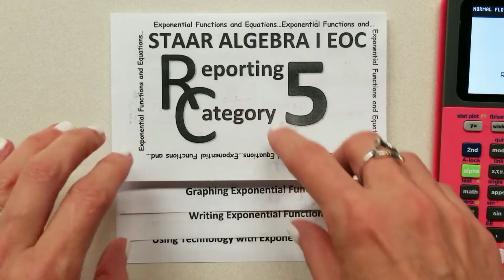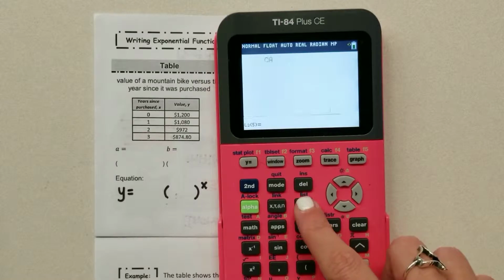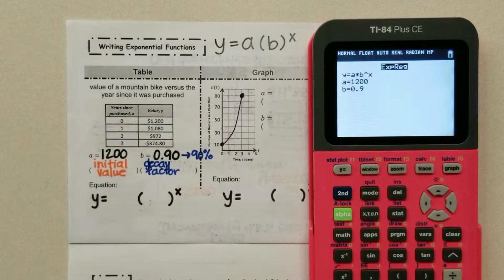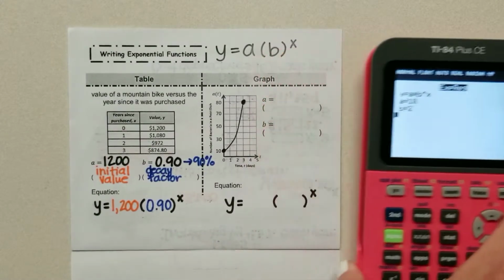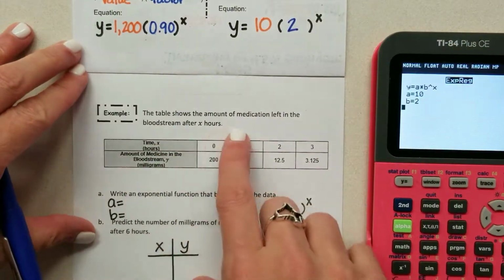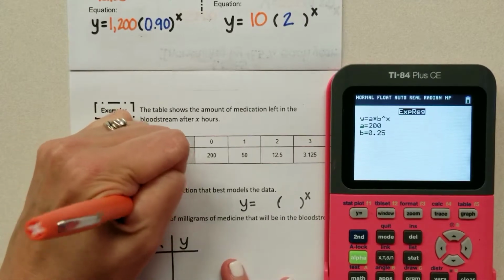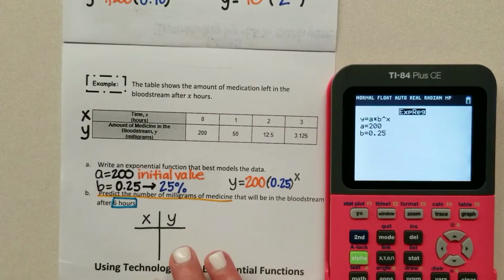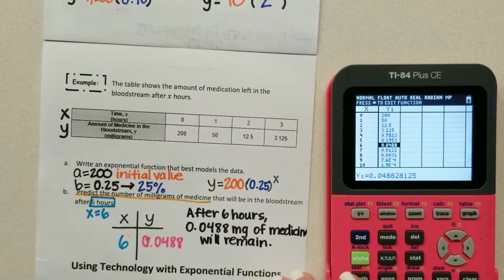RC#5 -- Using Technology with Exponential Equations